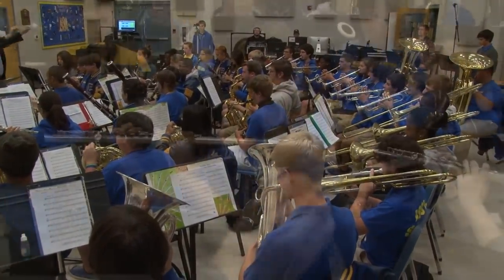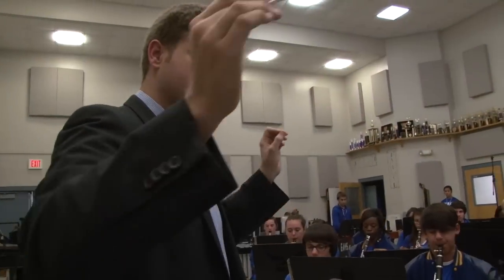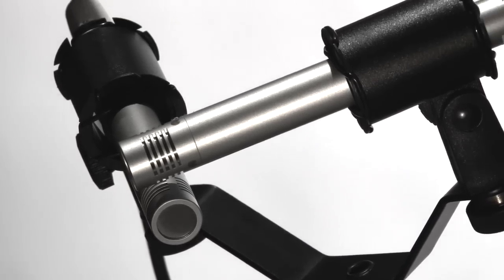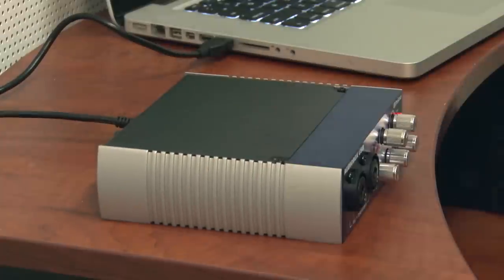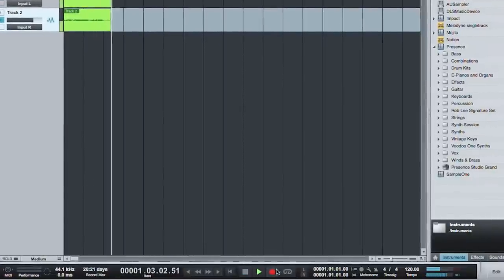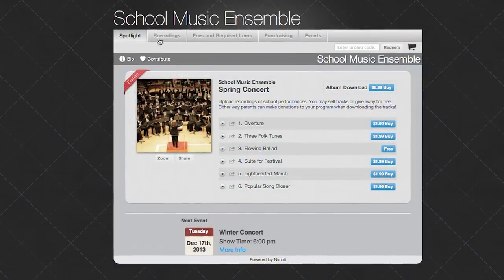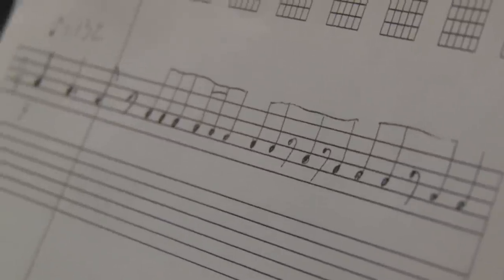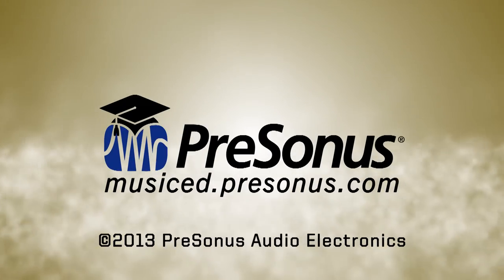AudioBox Stereo Overview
The AudioBox Stereo package includes everything you need to record your entire ensemble in gorgeous stereo sound. It includes the AudioBox USB, Studio One Artist recording software, HD7 monitoring headphones, two small-diaphragm studio condenser microphones with XY stereo microphone mounting bar, and two 15-foot XLR microphone cables.